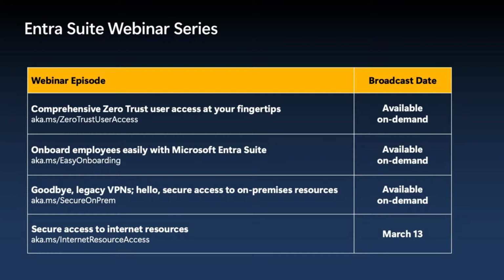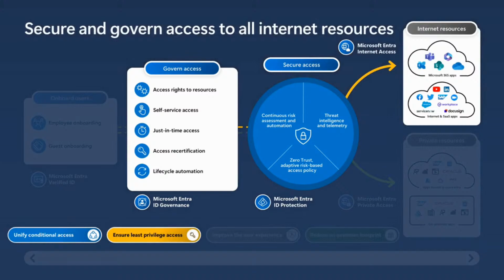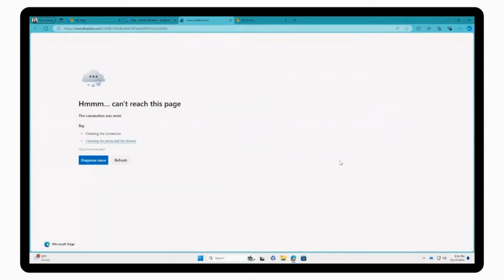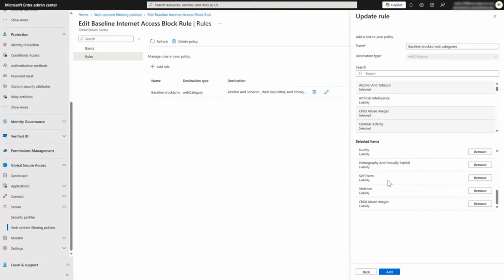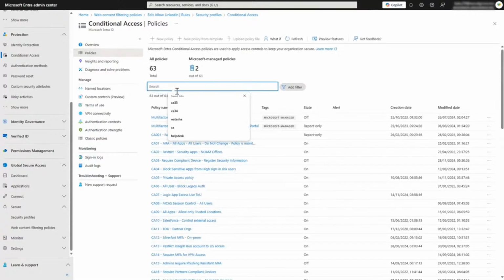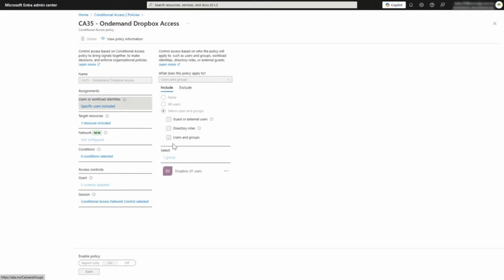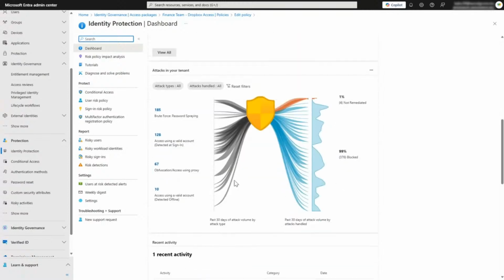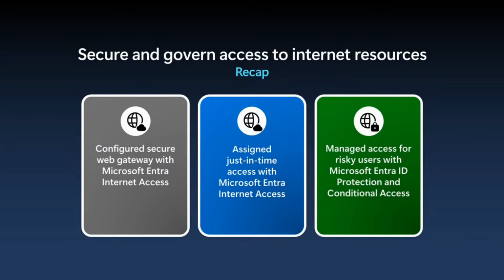Secure access to internet resources with Microsoft Entra Suite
Microsoft Entra Suite helps enforce Conditional Access to cloud apps and internet resources. Watch our product expert demo how to implement secure risk-based access to all resources with Microsoft Entra ID Protection and how to enforce web filtering policies based on business requirements to ensure secure least privilege access with Microsoft Entra Internet Access.

This video is part of the series, How to secure and govern access for your employees with the Microsoft Entra Suite. to take a closer look at unifying Conditional Access across identities and network, onboarding experiences, and secure access to on-premises resources.